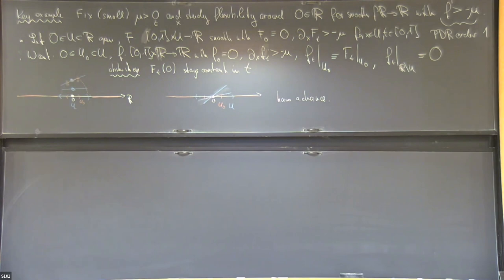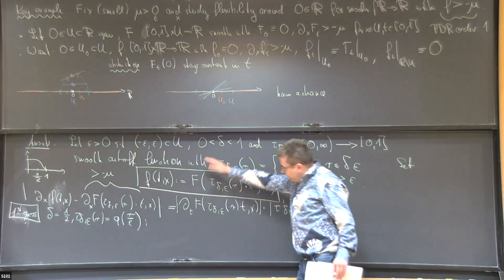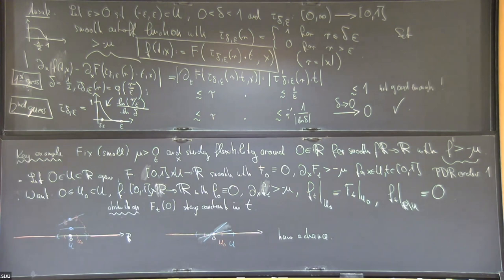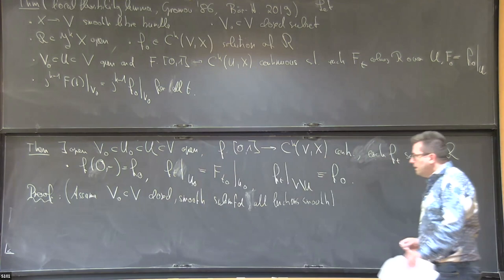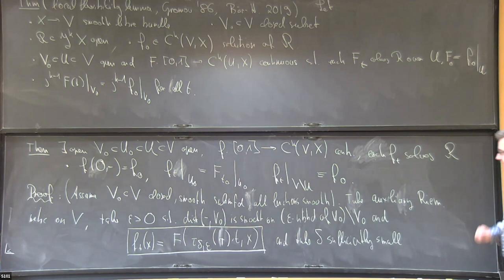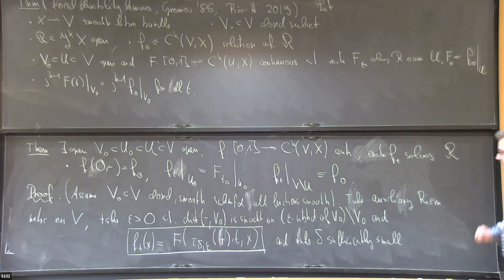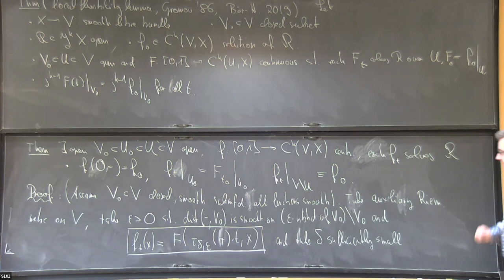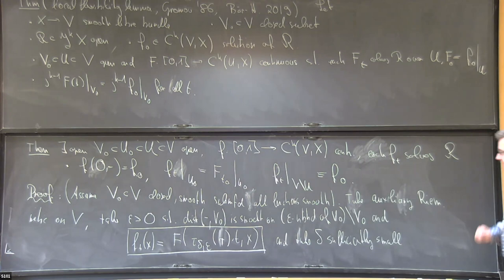Local flexibility for open partial differential relations - Bernhard Hanke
Workshop on the h-principle and beyond

Topic: Local flexibility for open partial differential relations
Speaker: Bernhard Hanke
Date: November 1, 2021

Abstract: We discuss the problem of extending local deformations of solutions to open partial differential relations to global deformations and formulate conditions under which such extensions are possible. Among others these results are applied to study boundary conditions for Riemannian metrics with lower scalar curvature bounds. This is joint work with Christian Bär (Potsdam)